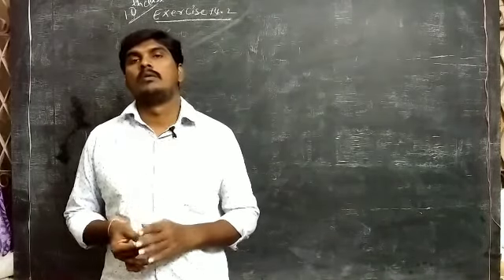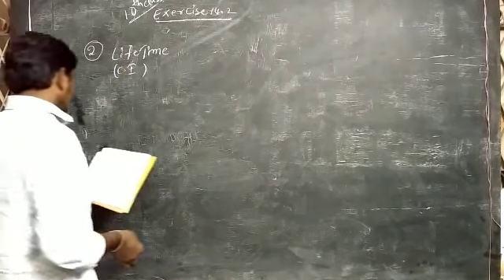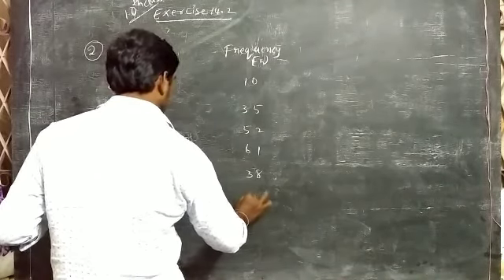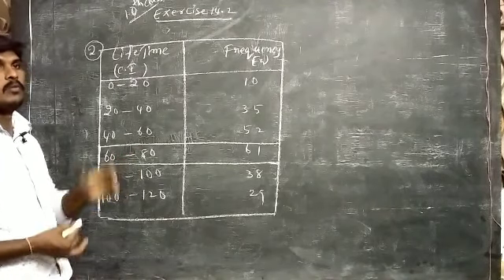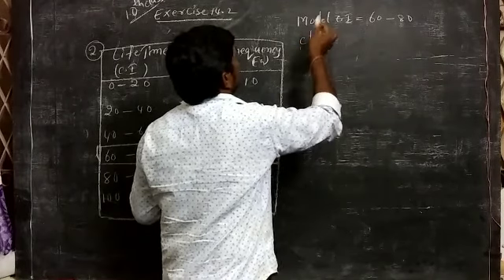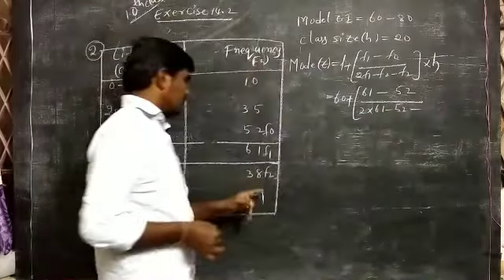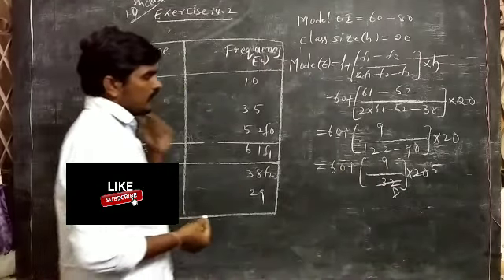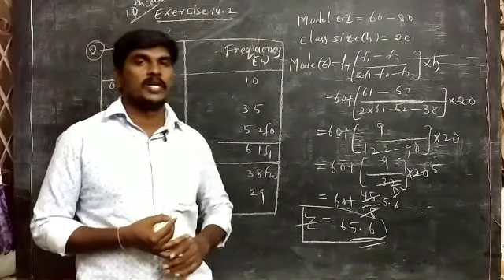X Class Chapter 14,exercise 14.2 , Question no 2